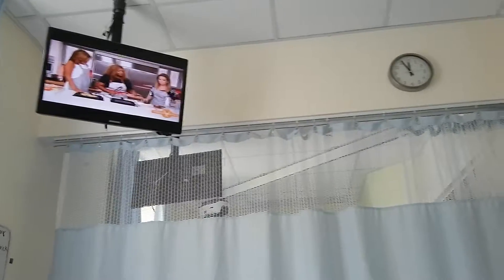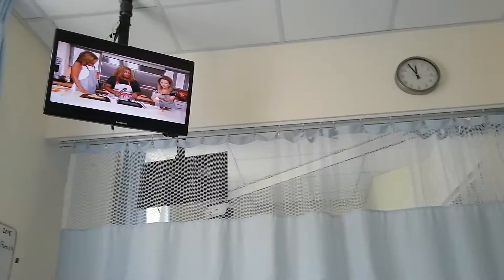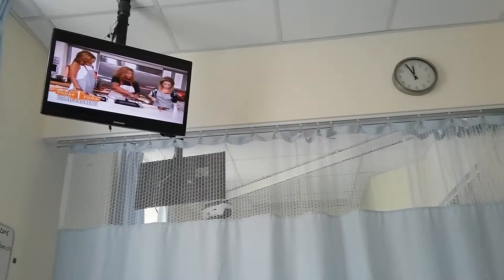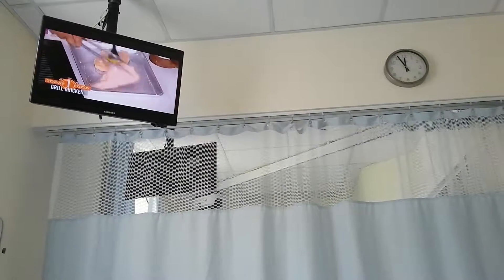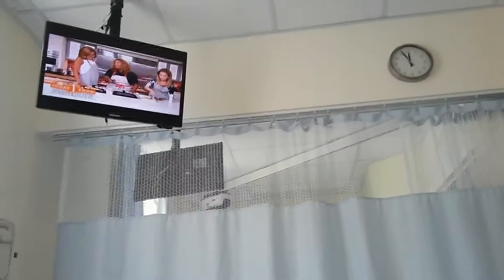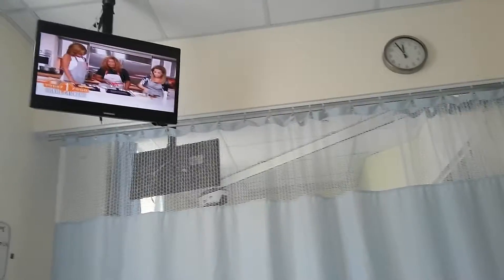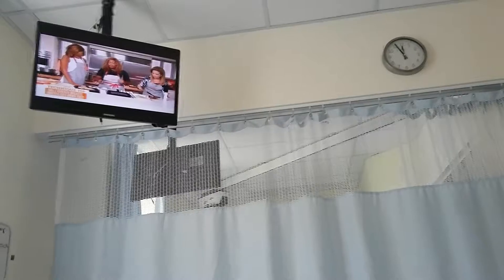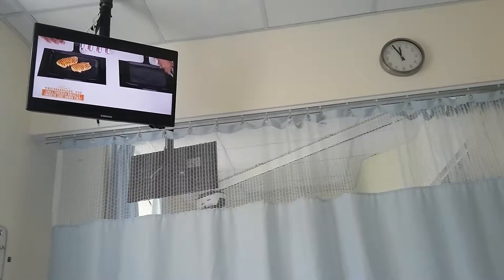TODAY SHOW IV - 9-4-18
KATHIE LEE - TIGHT BLACK PRINT CREW-NECK DRESS
HODA KOTB - TIGHT WHITE SLEEVELESS DRESS